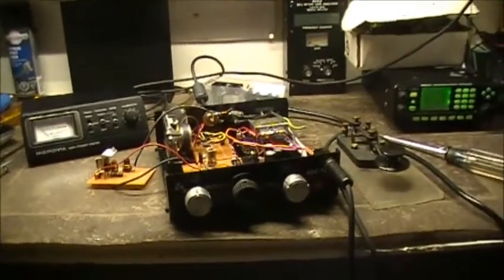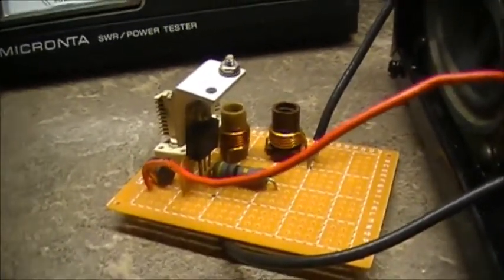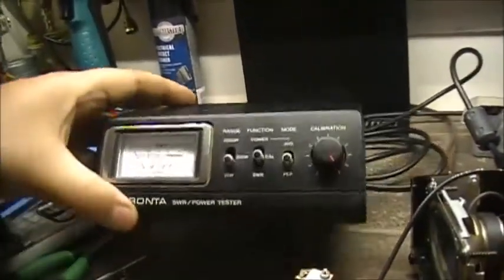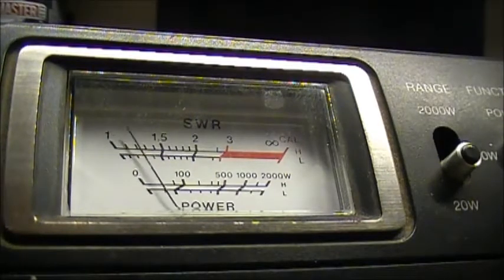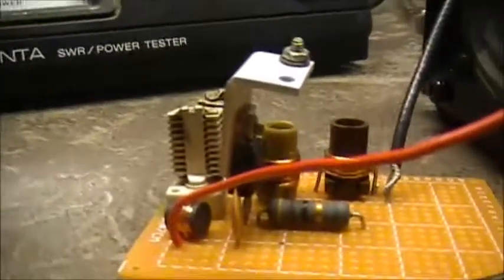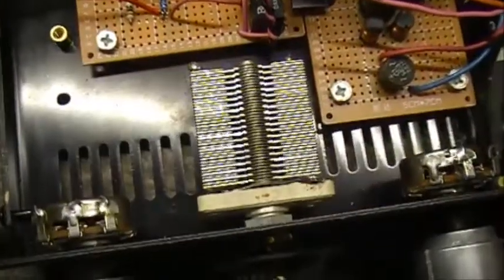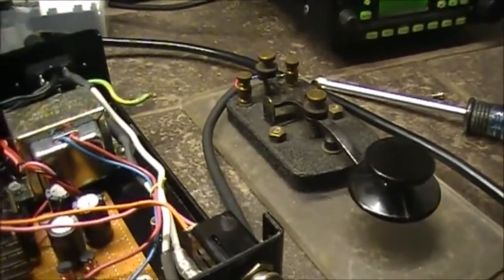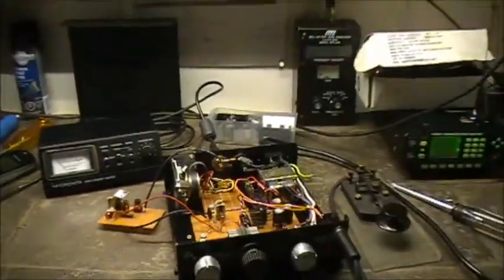Colpitts oscillator / 2SC2078 Amplifier PART-4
500mw output with RF amp into a 50ohm 1/2 watt dummy load!
RF Amplifier is far from finished.